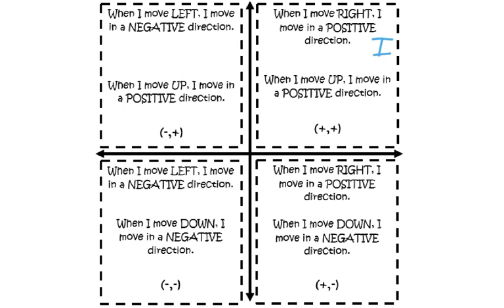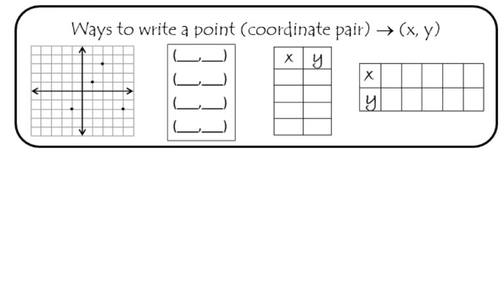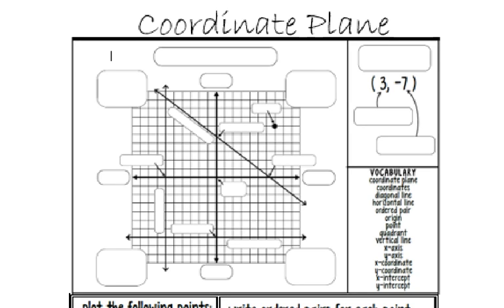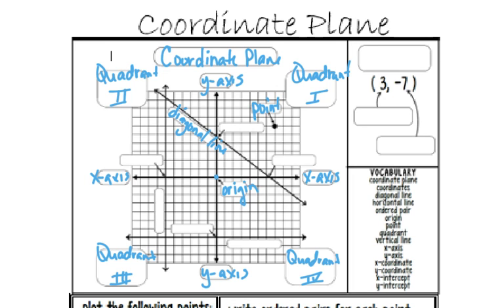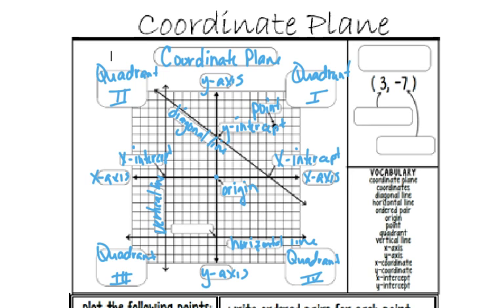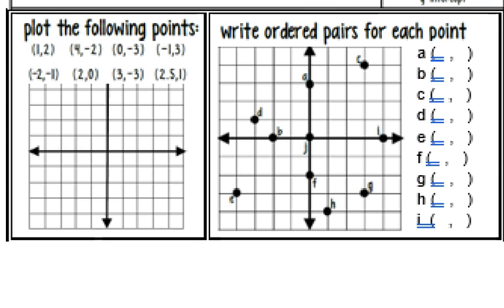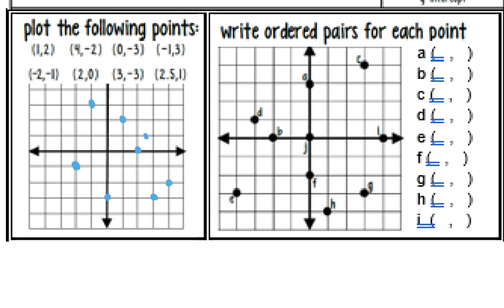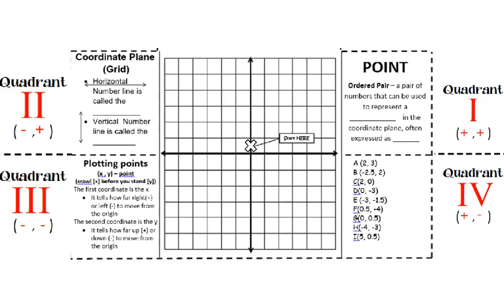Coordinate Plane Notes